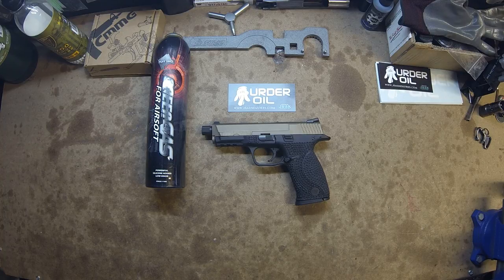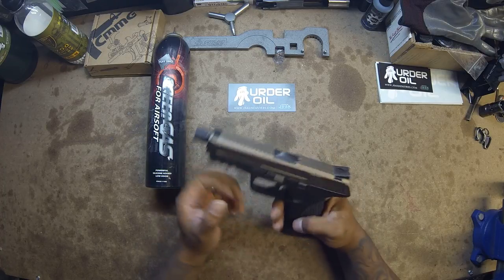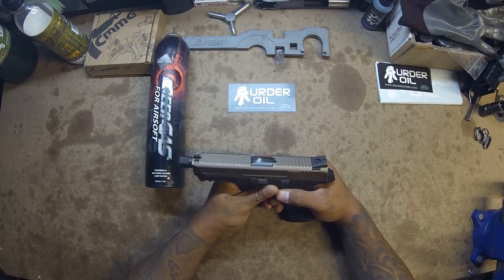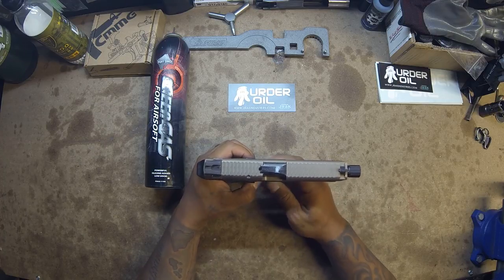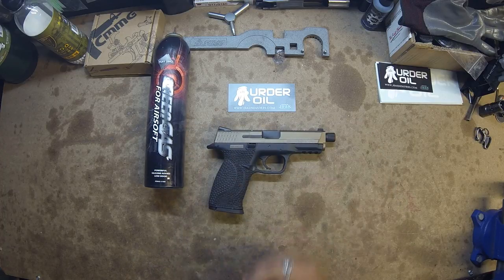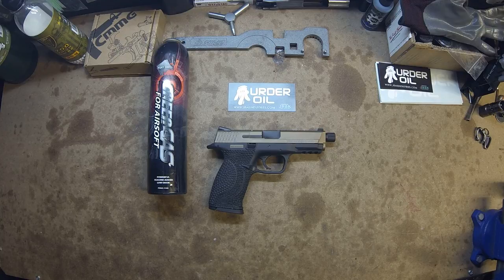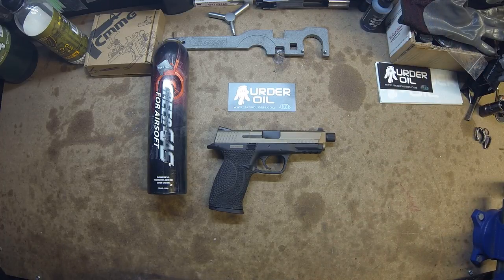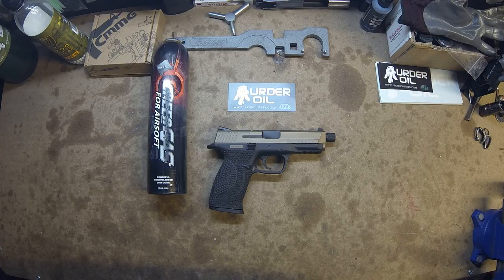JRAK CUSTOM M&P PROTOTYPE SLIDE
Custom prototype slide for the WE toucan/big bird/m&p. JRAK Industries, with licensing from ATEi, have plans to produce this beautiful slide. The finish is to